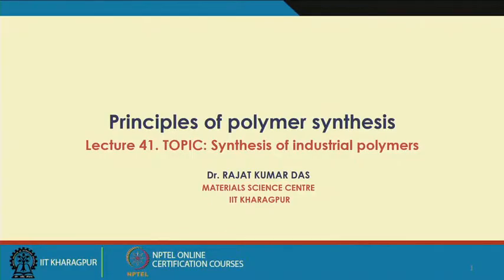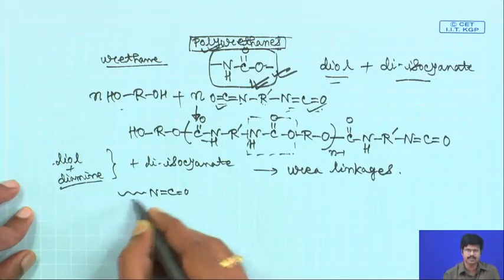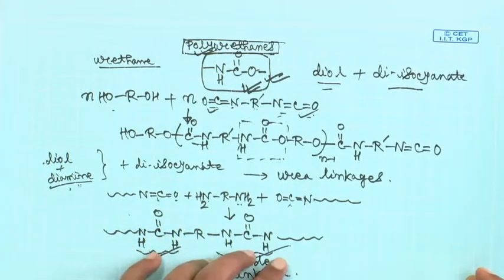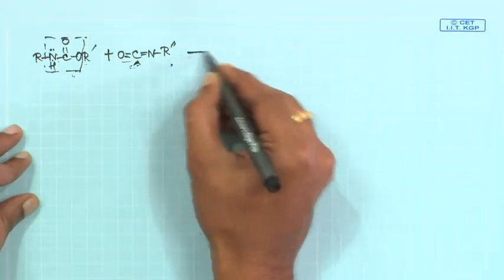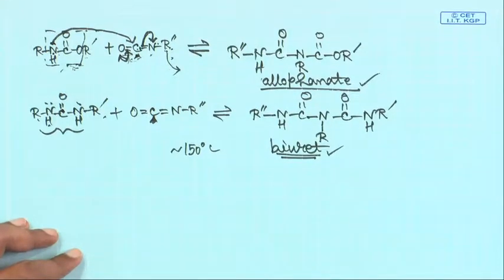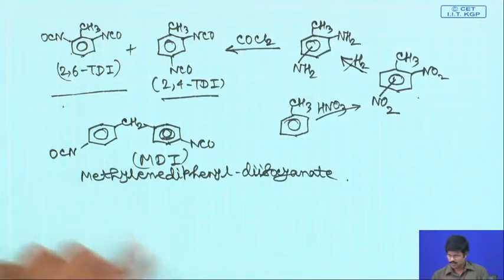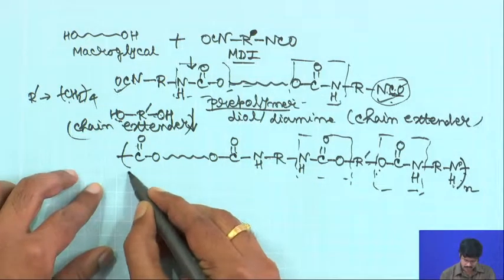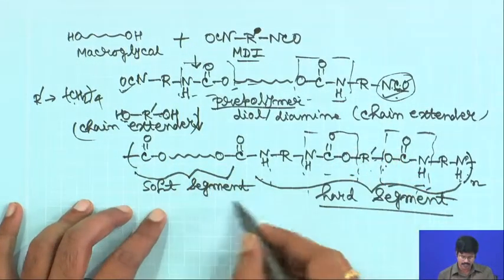Lecture 41 : Synthesis of industrial polymers(Contd..)